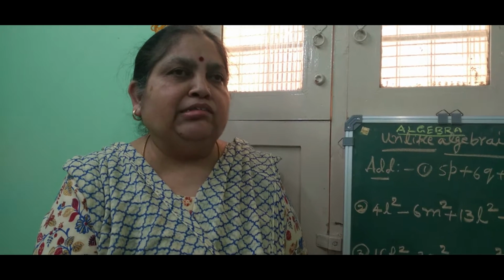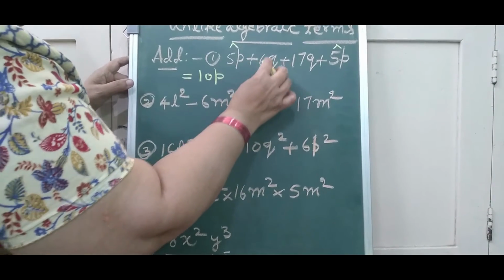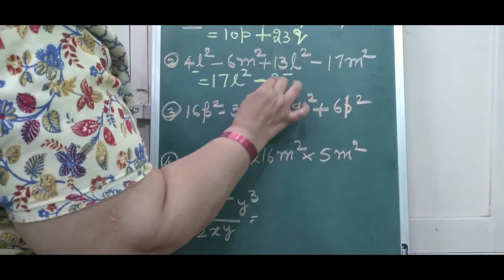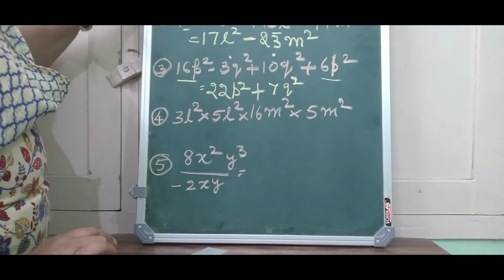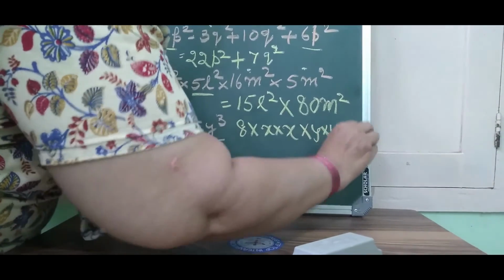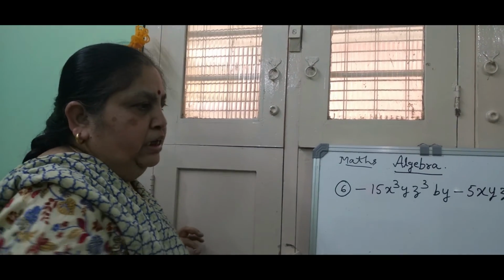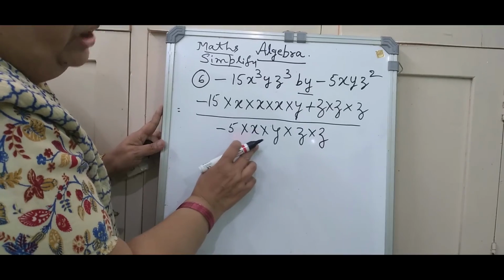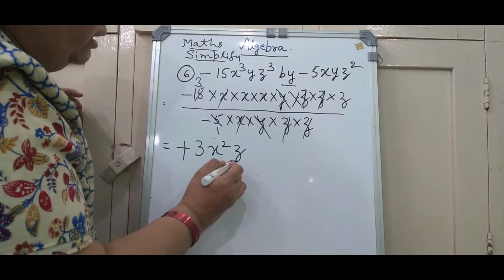Algebra Unit - 02 || ಬೀಜಗಣಿತ ಪಾಠ - 02